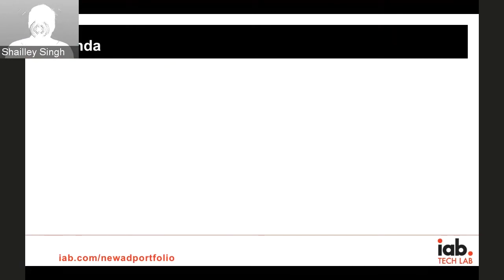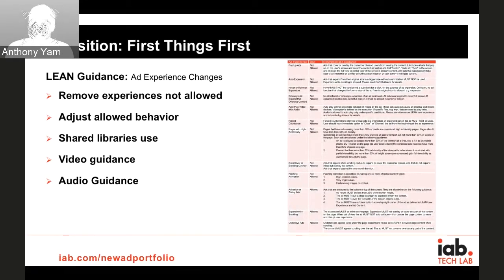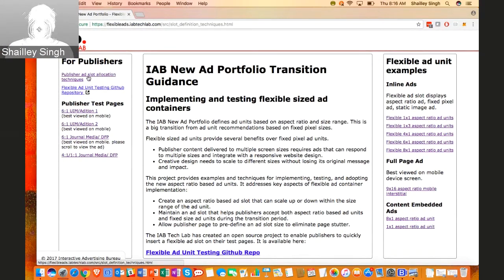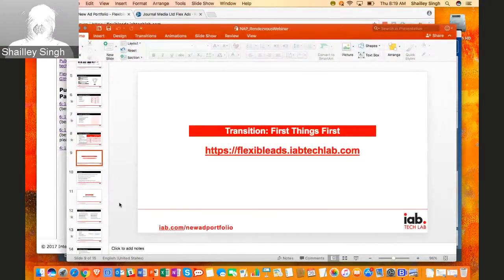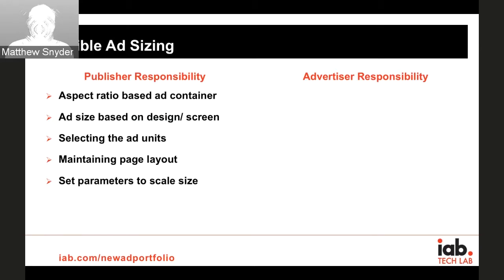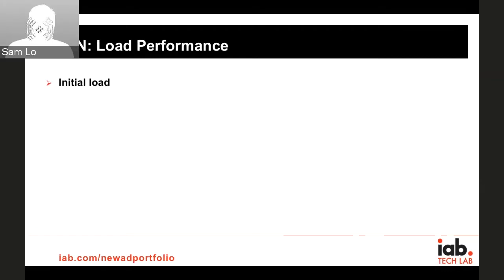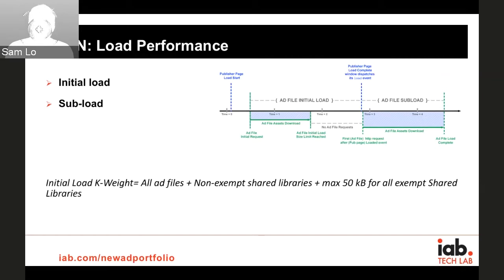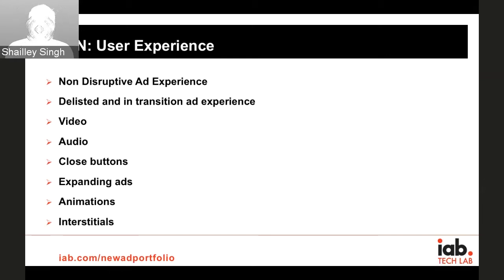IAB New Ad Portfolio Webinar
View the IAB Webinar: Rendez-Vous with the IAB New Ad Portfolio from October 2017 to help you transition to the flexible ad sizes and to LEAN ads. Presenters included Sam Lo from Flashtalking, Paul Vincent from Flexitive, Aaron Karp from Google, Matthew Snyder from Responsive Ads, and Anthony Yam from Spongecell.